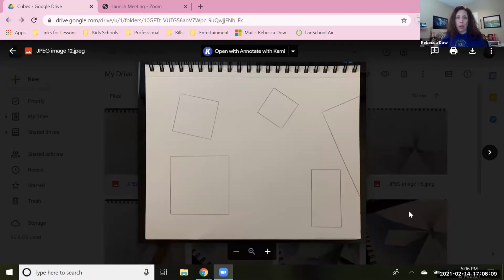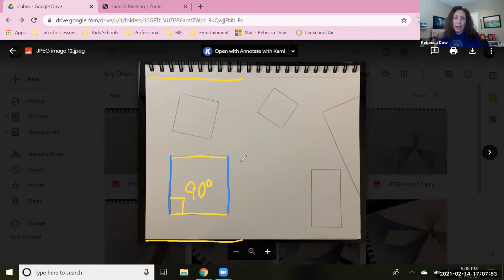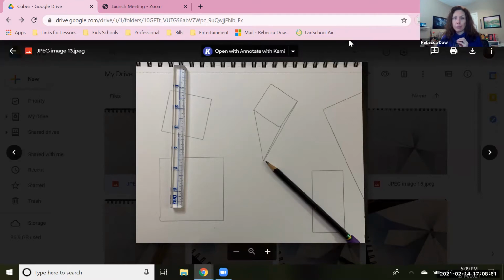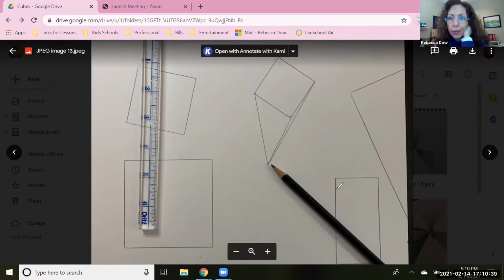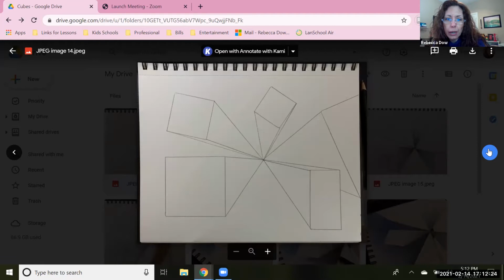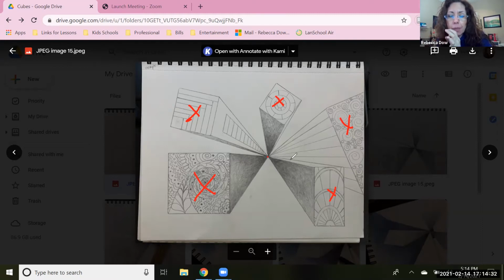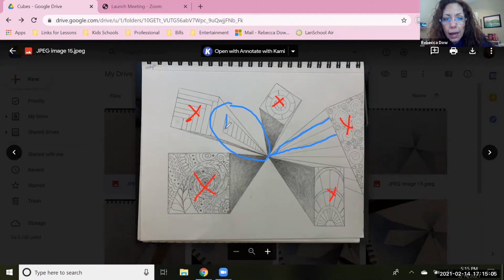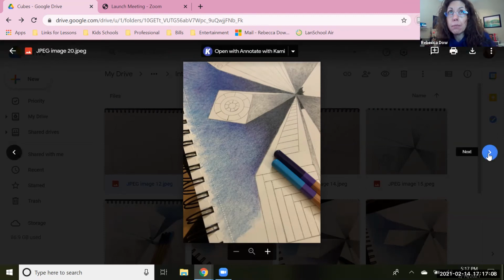Intro to 1 point perspective with Cubes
Art education lesson on how to use 1 point perspective to draw 3-D cubes.